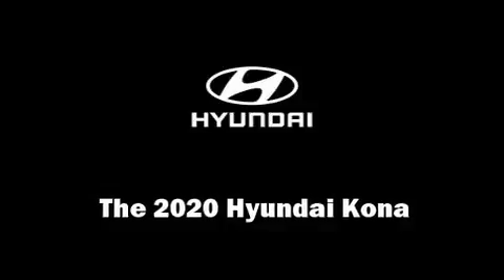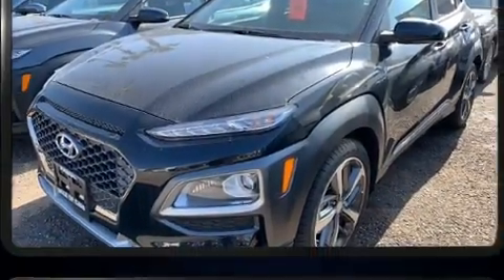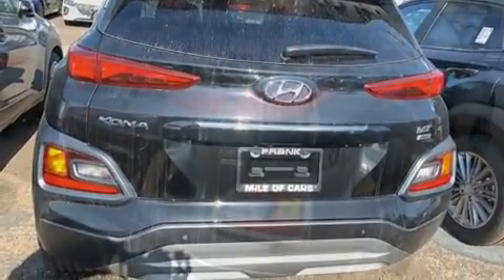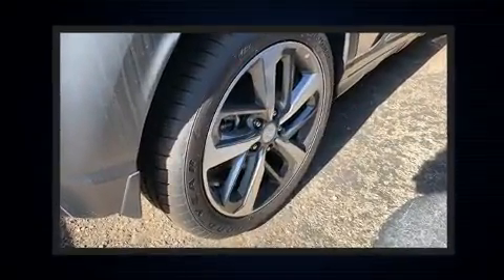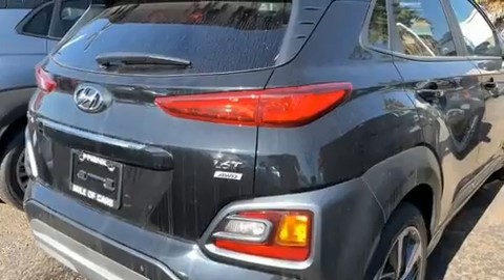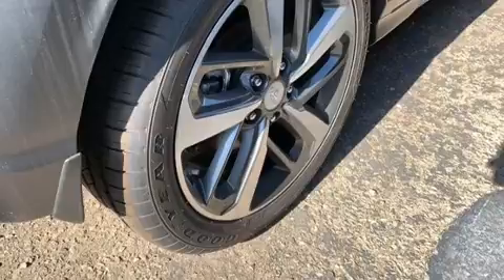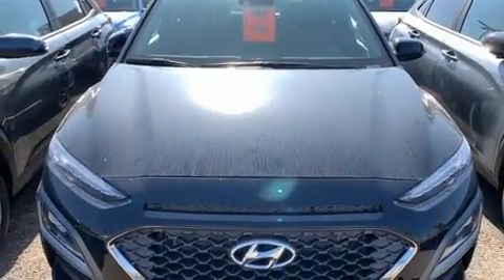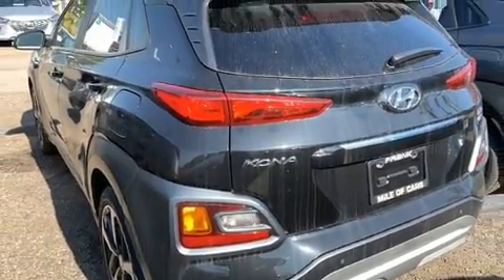2020 Hyundai Kona Ultimate in National City, CA 91950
Frank Hyundai
3150 National City Blvd.

Take command of the road in the 2020 Hyundai Kona. Under the hood you'll find a 4 cylinder engine with more than 170 horsepower, providing a smooth and predictable driving experience. Well tuned suspension and stability control deliver a spirited, yet composed, ride and drive A turbocharger is also included as an economical means of increasing performance. All of the following features are included: leather upholstery, 1-touch window functionality, an automatic dimming rear-view mirror, telescoping steering wheel, power moon roof, lane departure warning, and air conditioning. The unique heads-up display projects vehicle information onto the windshield, including speed, gear selection and engine speed. Drivers benefit by not having to take their eyes off the road. Audio features include an AM/FM radio, and 8 speakers, providing excellent sound throughout the cabin. Hyundai ensures the safety and security of its passengers with equipment such as: dual front impact airbags, front side impact airbags, traction control, brake assist, ignition disabling, an emergency communication system, and 4 wheel disc brakes with ABS. Sophisticated all wheel drive technology maintains a firm grip on the road. We have the vehicle you've been searching for at a price you can afford. Please don't hesitate to give us a call.